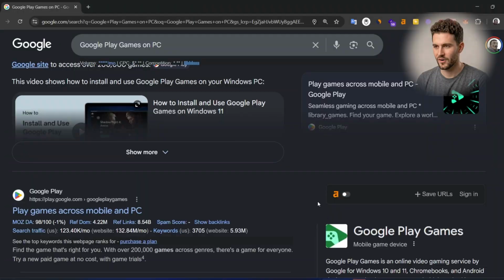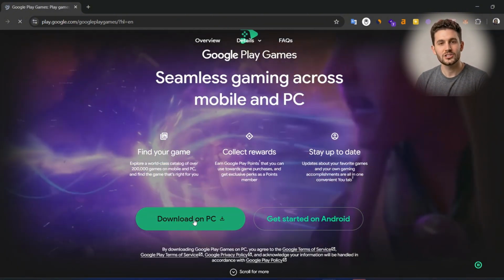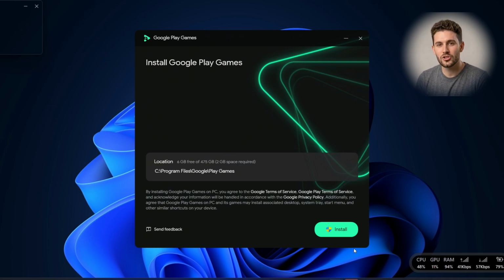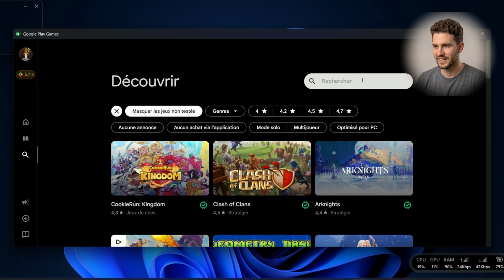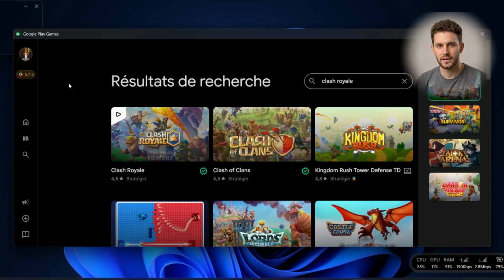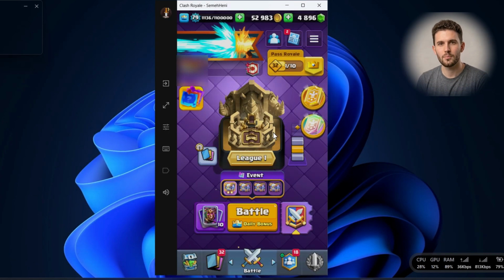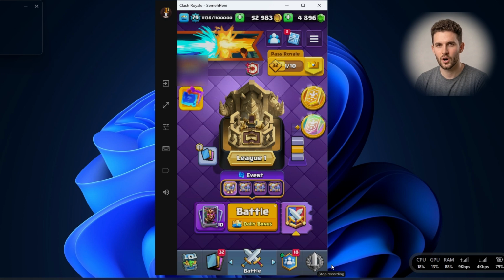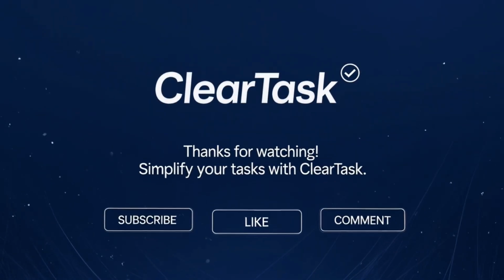How to Play Clash Royale on PC (Official & No Emulator)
Learn how to play Clash Royale on PC officially using Google Play Games, with zero lag and no third-party emulators required. In this quick and easy tutorial, I will show you exactly how to download the platform, install Clash Royale, and seamlessly sync all your mobile progress using Supercell ID so you can play on the big screen with perfect mouse precision.

How to download and install Google Play Games on PC officially
How to find and install Clash Royale on your computer
How to easily sync your existing decks, trophies, and clan progress using Supercell ID

About ClearTask
ClearTask is your go-to channel for simple, direct, and professional tech tutorials. We help you solve digital tasks efficiently without the fluff.